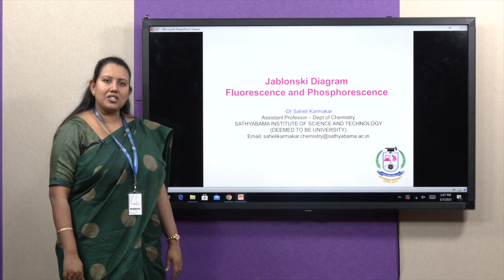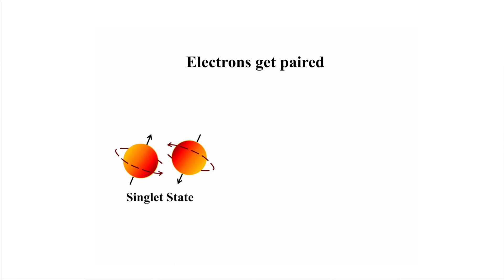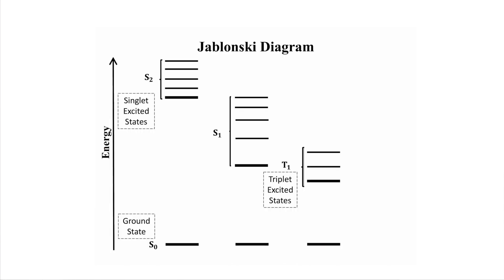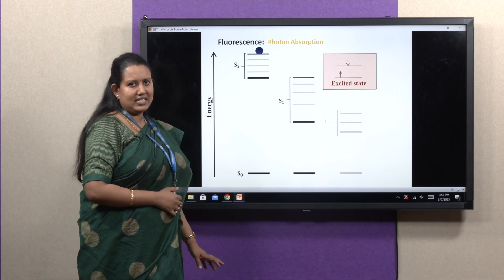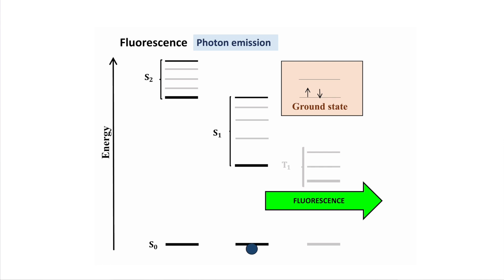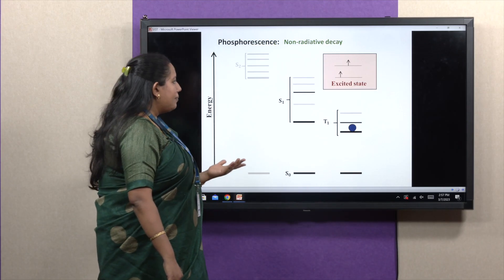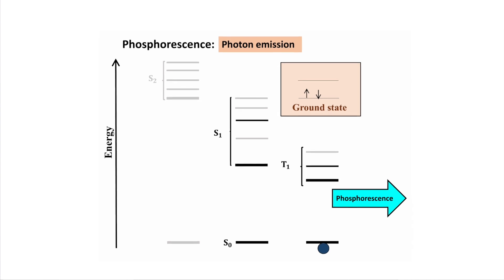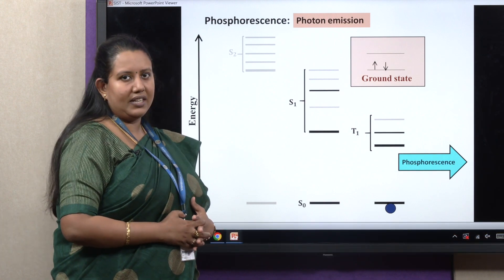Jablonski diagram , Fluorescence and Phosphorescence - Dr. Saheli Karmakar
In this video,  photoluminescence spectroscopy has been discussed thoroughly.  Fundamentals of absorbance, Fluorescence and Phosphorescence process has been illustratrated through Jablonski diagram. The concept of singlet and triplet spin multiplicity has been explained in detail. Lifetime of all radiative and non radiative transitions also explained thoroughly. Reasons behind delayed emission are also discussed.